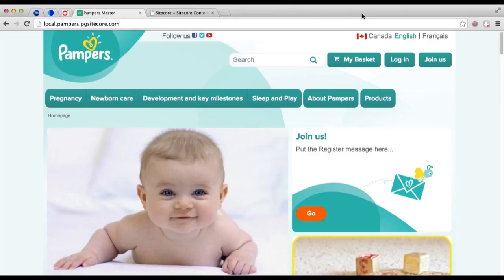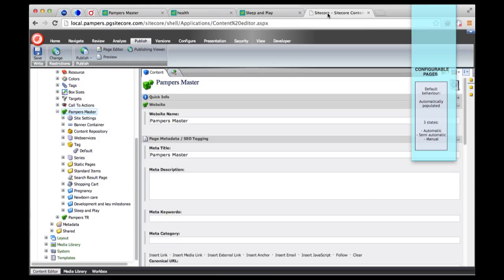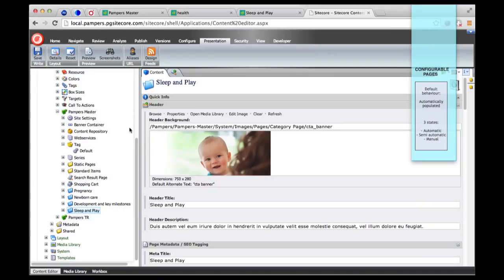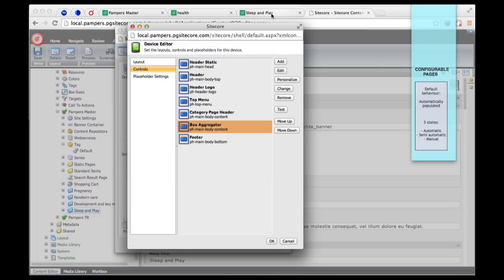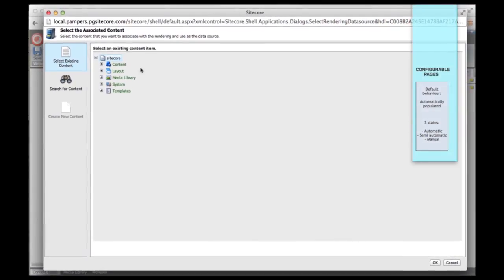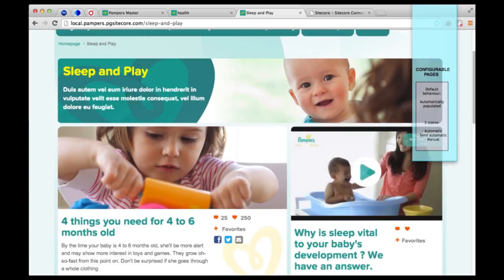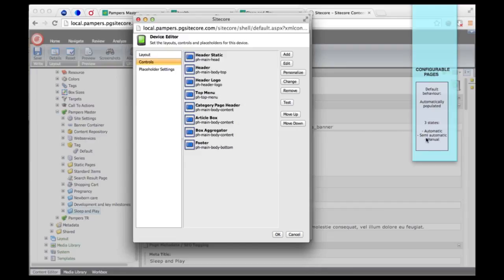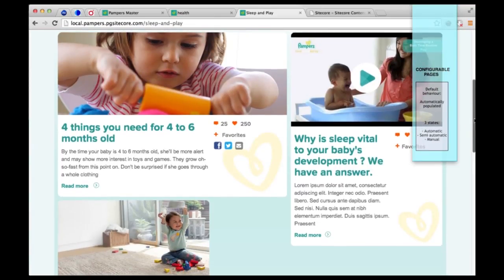[How to] Configurable Page - 1.0 release